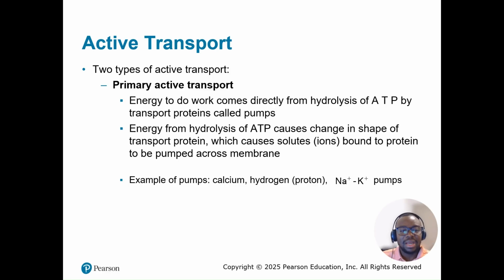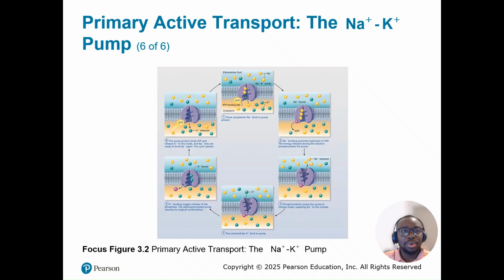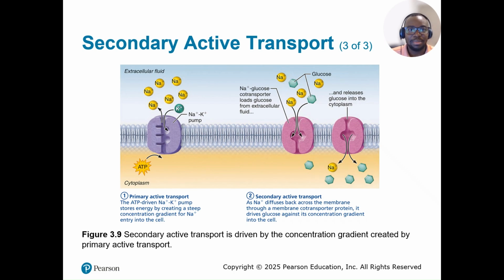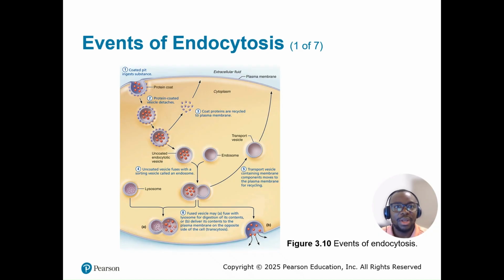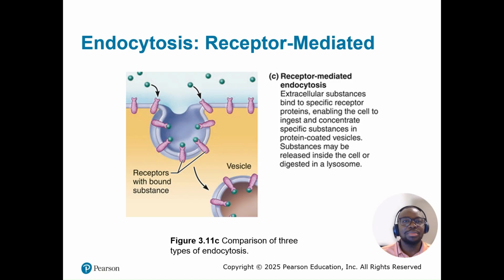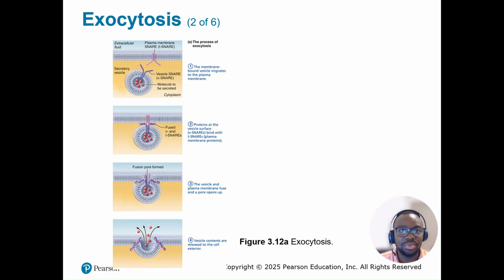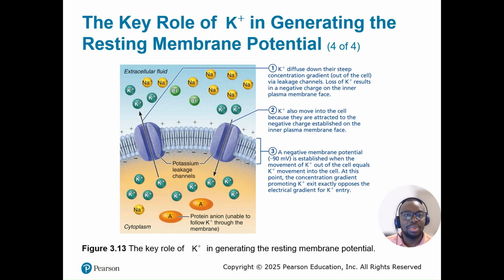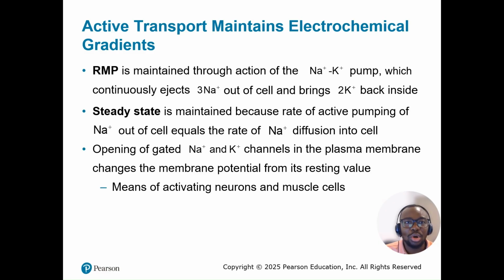Active Transport Explained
In this video, we explore active transport. You’ll learn how cells move substances against their concentration gradients using energy (ATP) and specialized carrier proteins. We break down key mechanisms such as solute pumping, primary vs. secondary active transport, and how these processes are essential for maintaining ion gradients, membrane potential, and cellular homeostasis.

Textbook reference: Marieb Human Anatomy & Physiology, Chapter 03